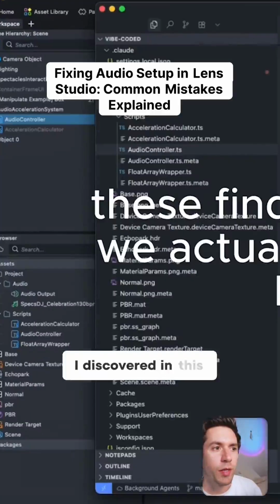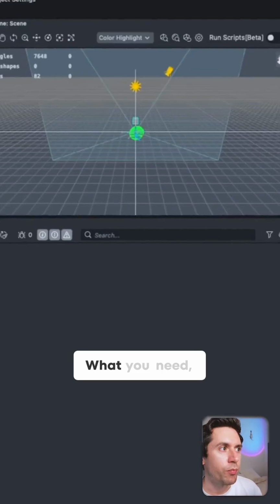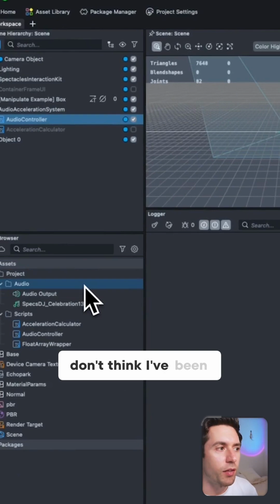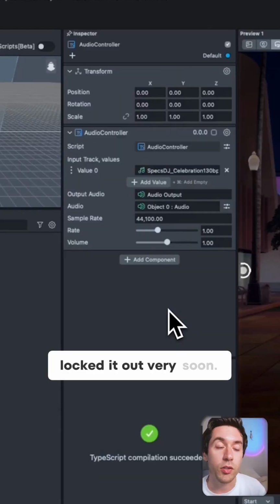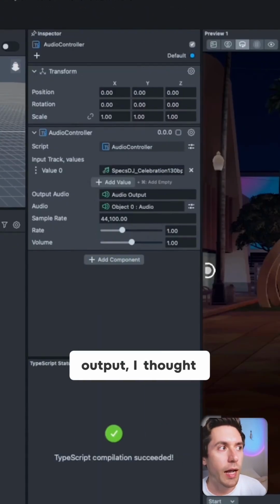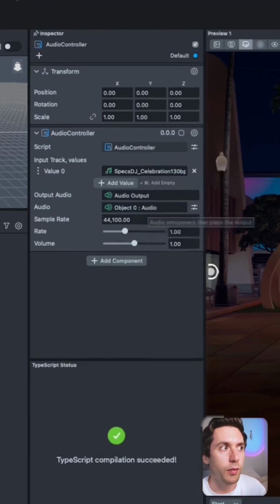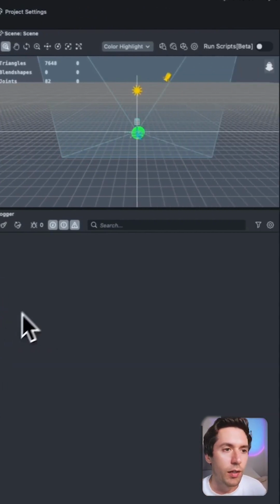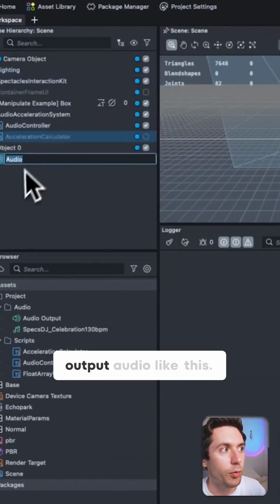Fixing Audio Setup in Lens Studio: Common Mistakes Explained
Fixing audio setup in Lens Studio isn't about AI errors but understanding the system. You need an Audio Asset and output audio setup. Import MP3s, create output audio in the scene, and use audio output assets.